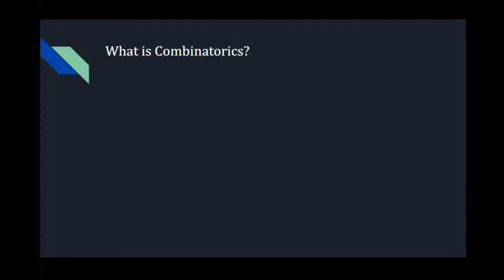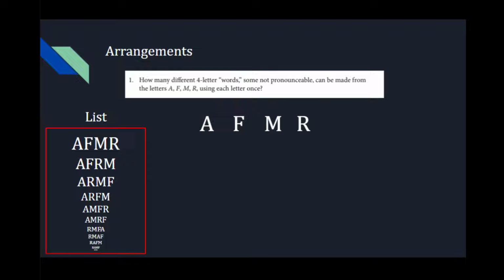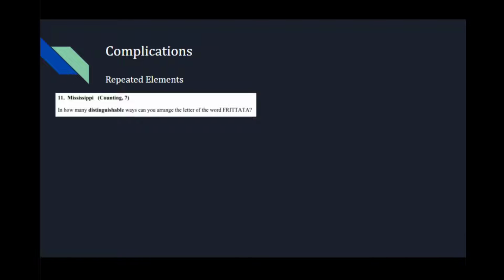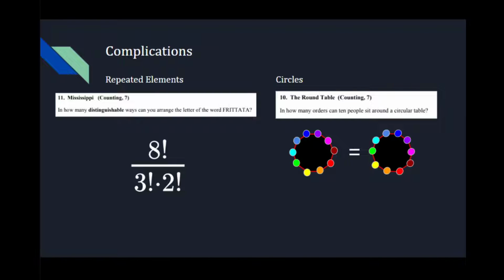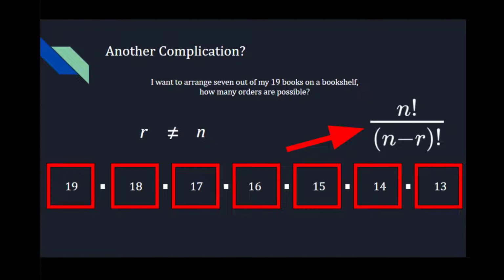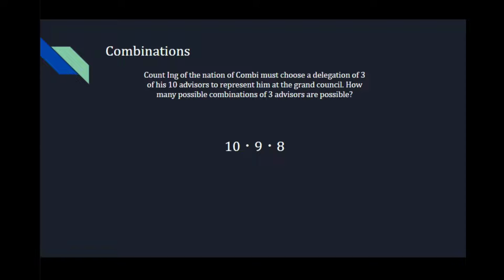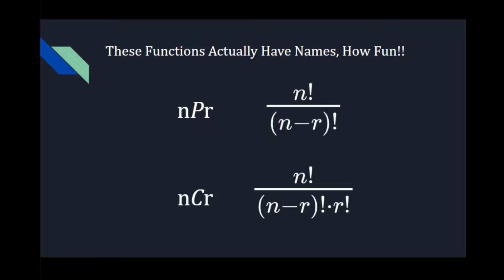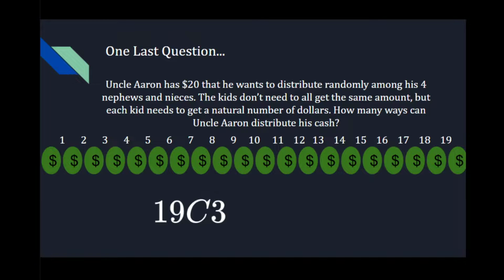Intro to Combinatorics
This is a slightly more in depth introduction into combinatorics and counting with a brief explanation of how to apply counting techniques to probability. Enjoy :)